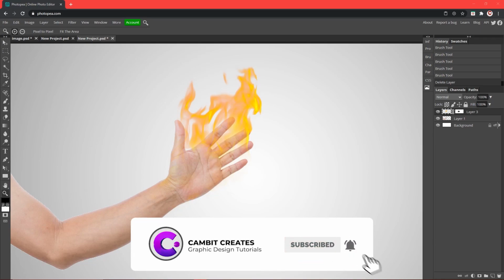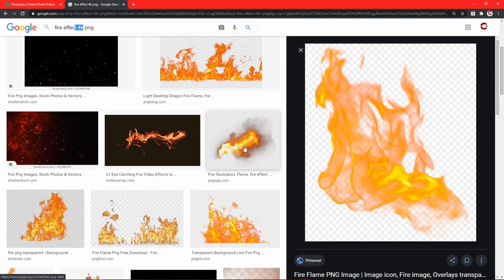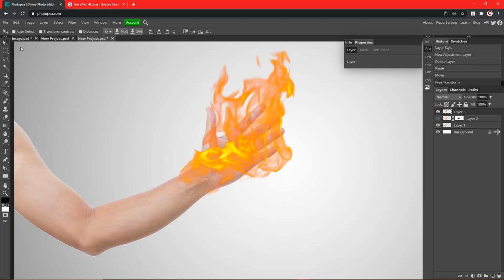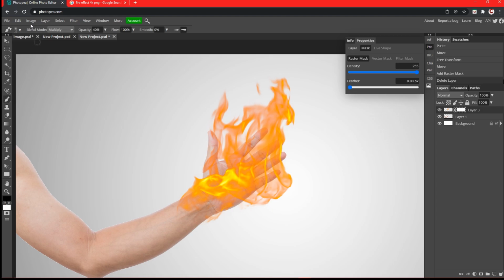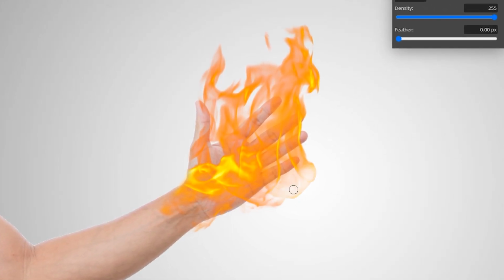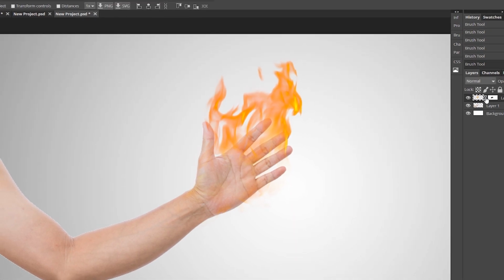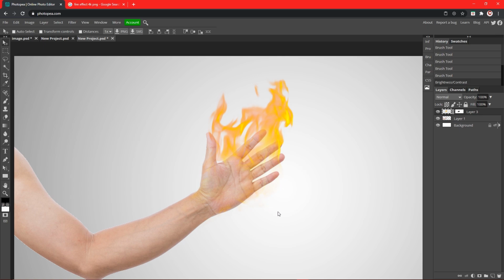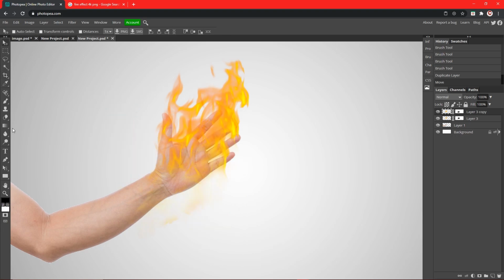FIRE EFFECT in Photopea! *Tutorial*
READ ME